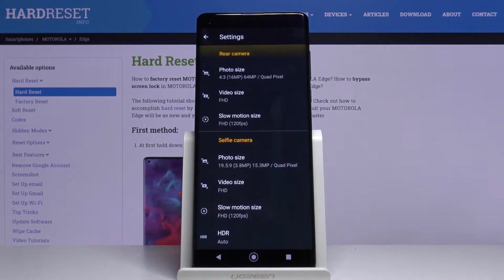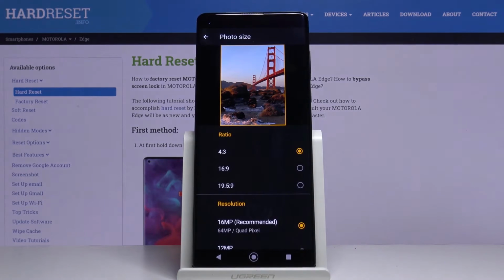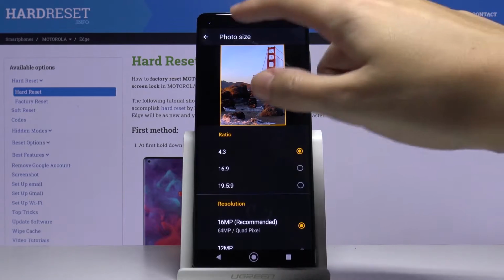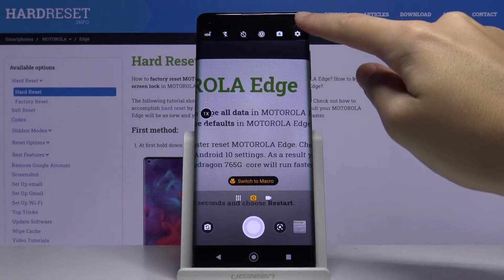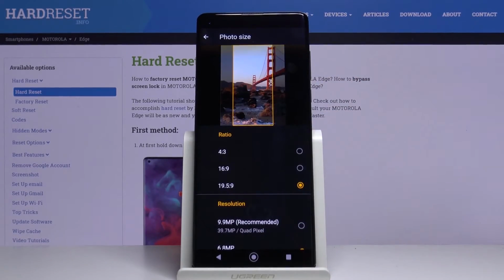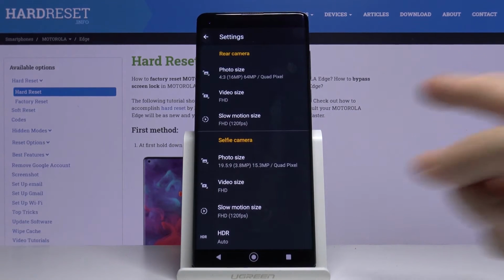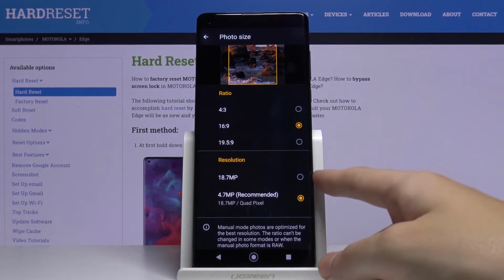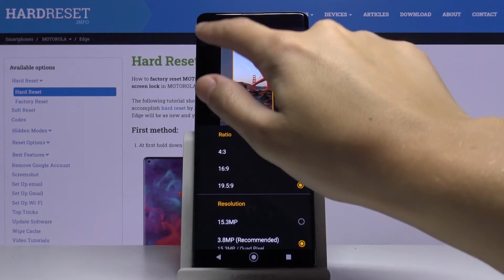How to Adjust Photo Resolution in Motorola Edge – Change Photo Size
Learn more info about MOTOROLA Edge:
Find out by watching the above video how to change taking photo resolution in your Motorola Edge smartphone. If you want to take picture in higher or lower resolution, then you should check our short tutorial. Let’s follow our few simple steps and smoothly change photo size in anytime you want to.

How to change picture size in MOTOROLA Edge? How to adjust size of taking picture in MOTOROLA Edge? How to set up picture size in MOTOROLA Edge? How to select photo size in MOTOROLA Edge? How to open camera settings in MOTOROLA Edge? How to change photo size in MOTOROLA Edge? How to change picture resolution in MOTOROLA Edge?